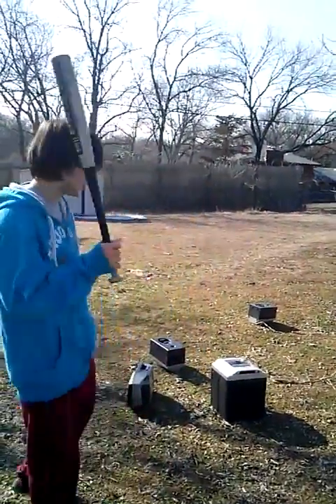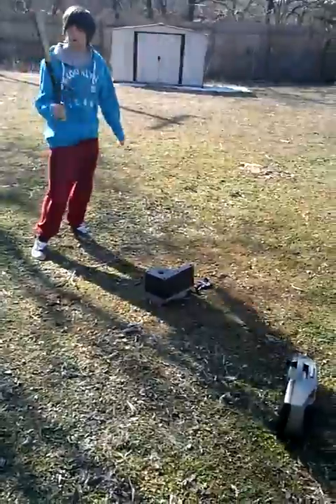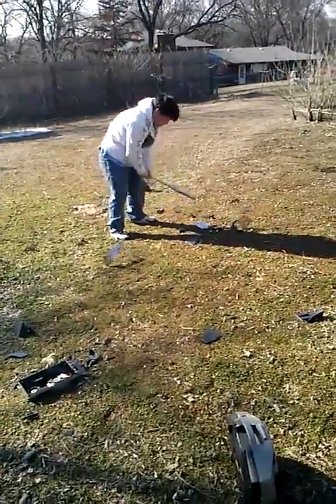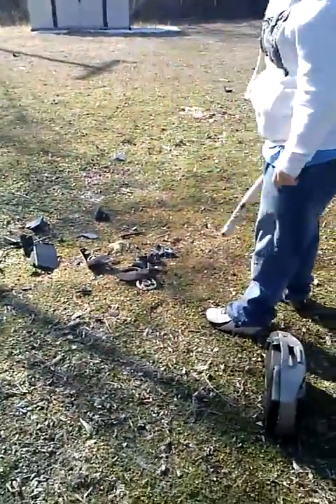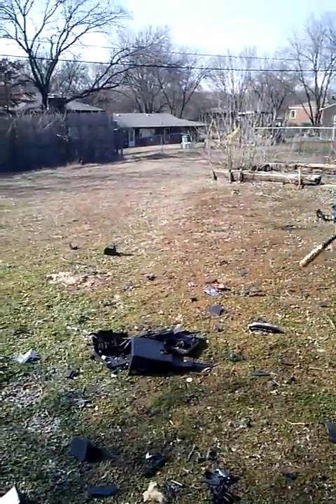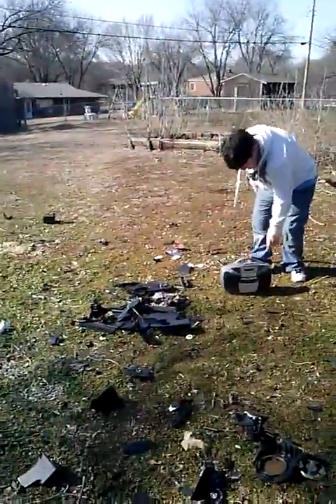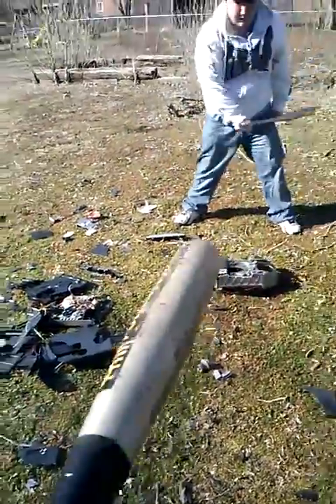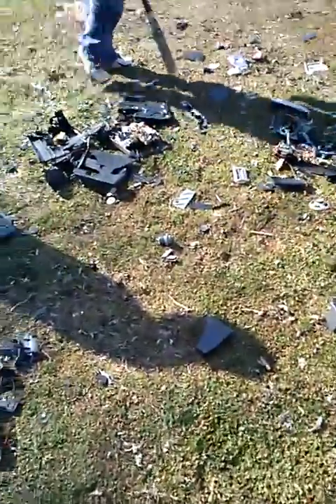Breaking Stuff ep. 2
radio broke